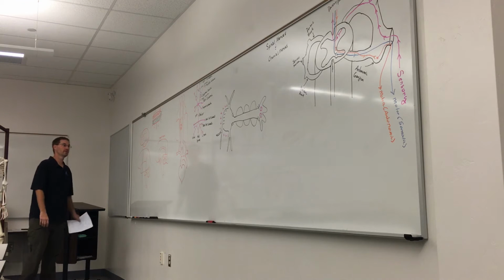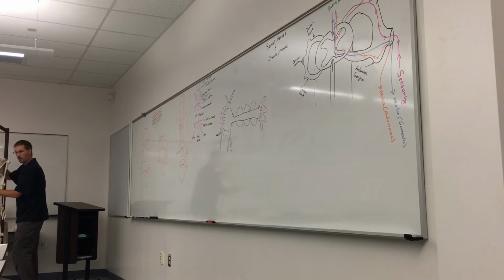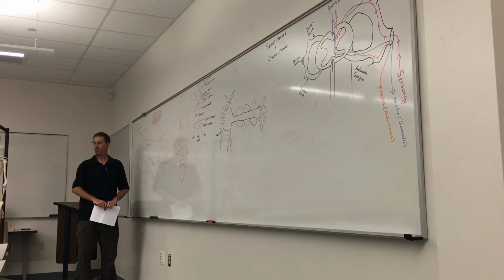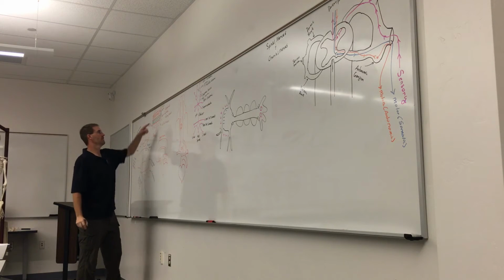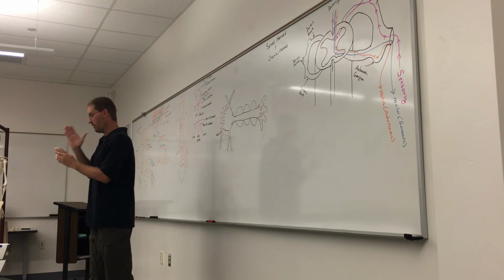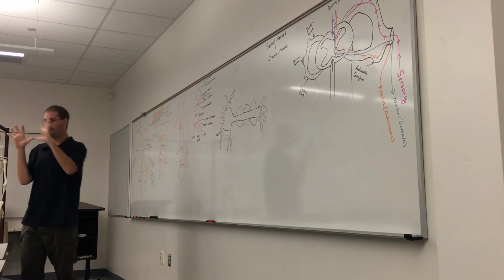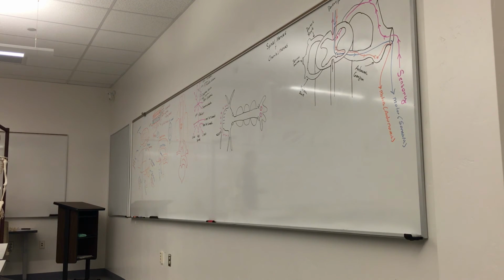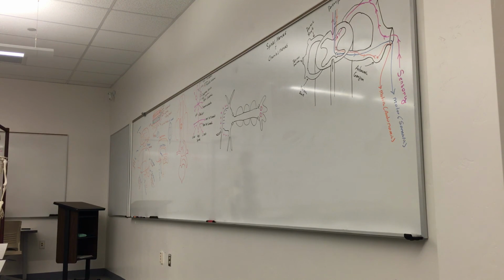Neurological A&P for Paramedics Part 1